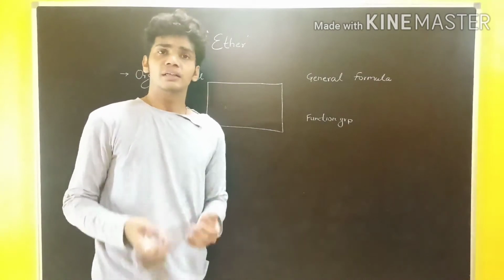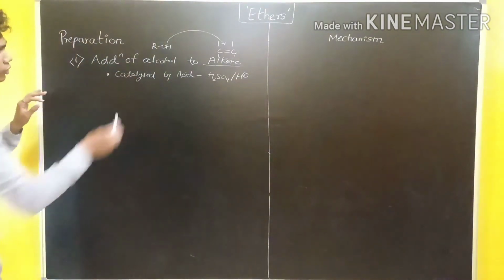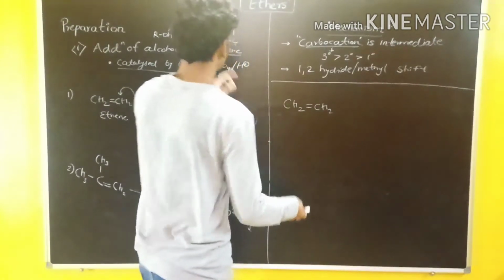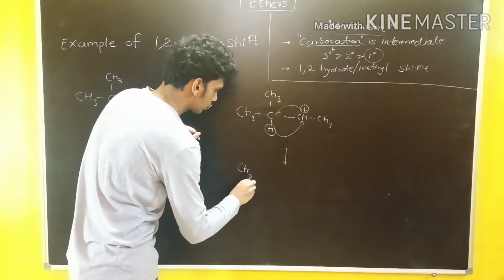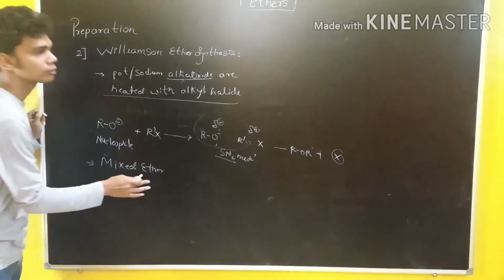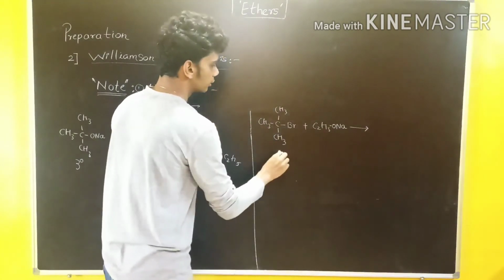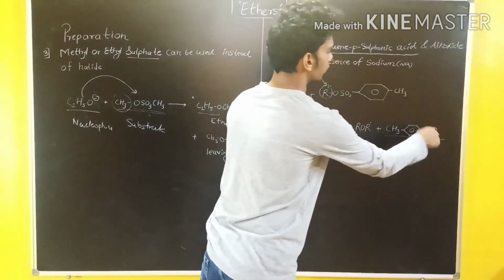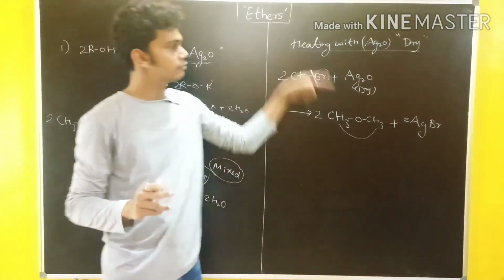Ether | Full revision |•JEE | •NEET| Alcohol Phenol and Ether |Part -1| Tricks